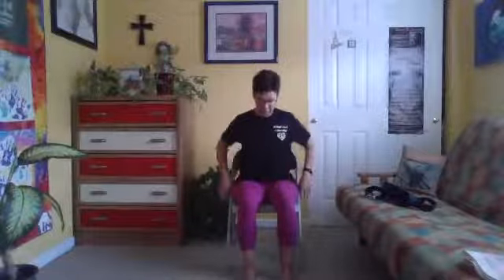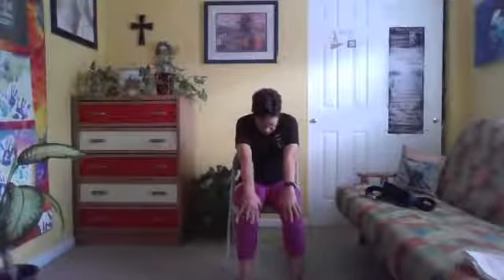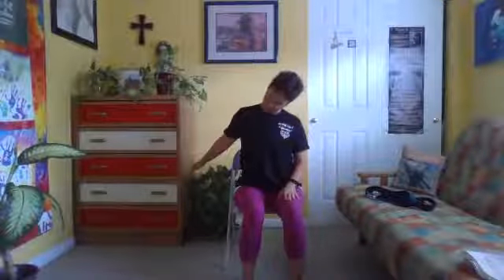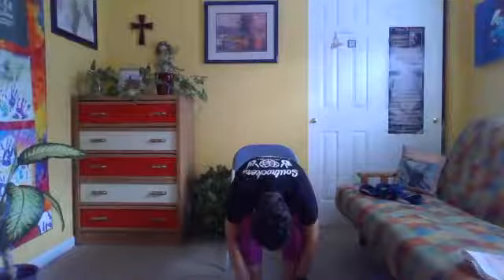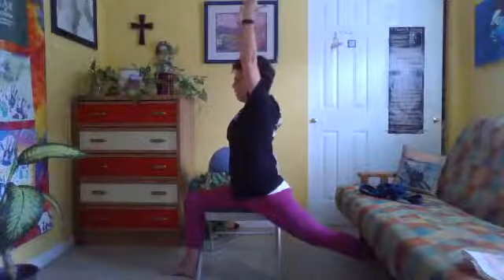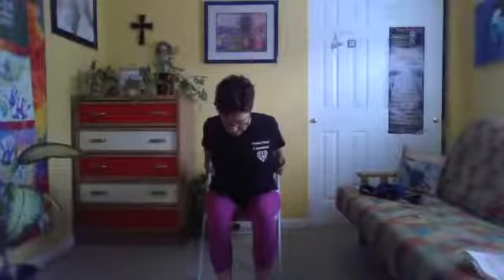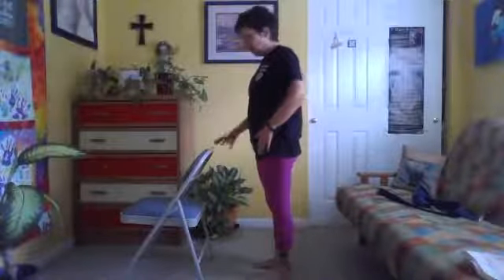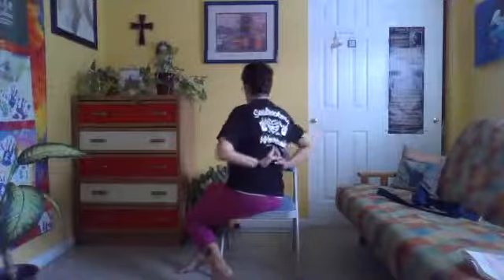Chair Yoga11 9 20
Heart Chakra focus